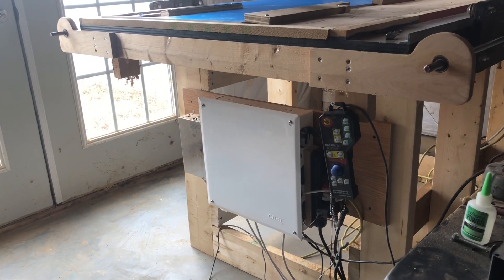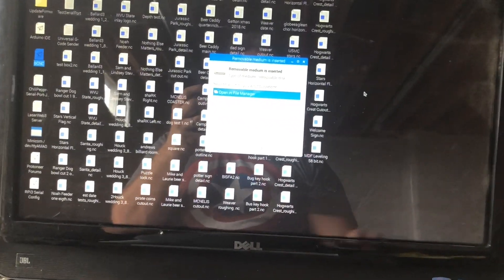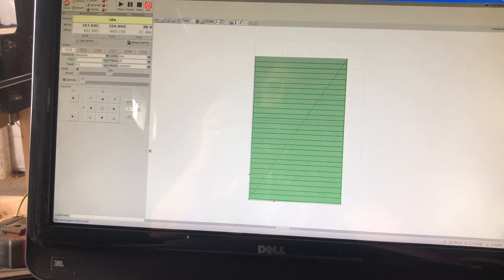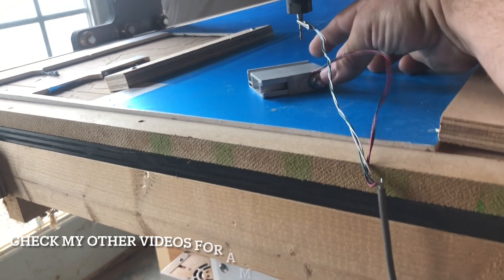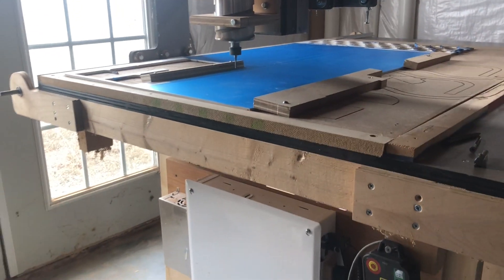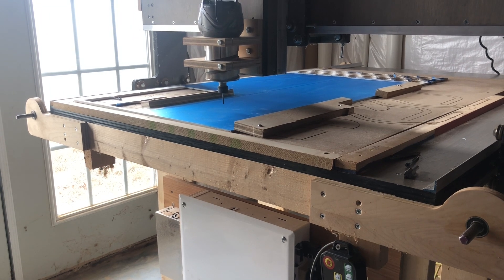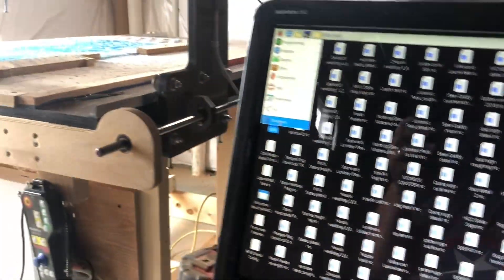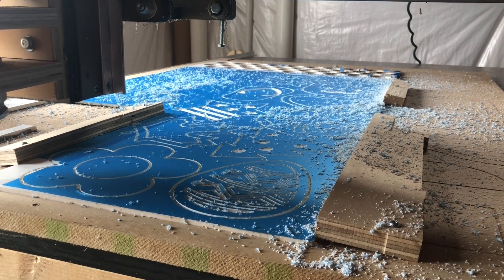Raspberry Pi Cnc Build Part 3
The long awaited “part 3”.  In this video I show my work flow when using the Pi controller with BCNC.

Here are a few links to stuff I use.
Raspberry Pi 4
Raspberry Pi 400
Raspberry Pi 10.1” Touch Screen
DM 542 Deiver
420oz Stepper Motor
500W 48V Power Supply
1” Spoilboard Surfacing bit
1/8” Tapered Ballnose
Matabo (Hitachi) Router
Makita Compact Router
Mach3 Pendant